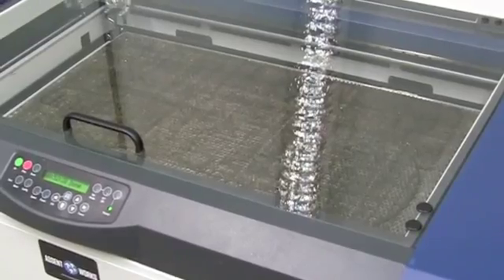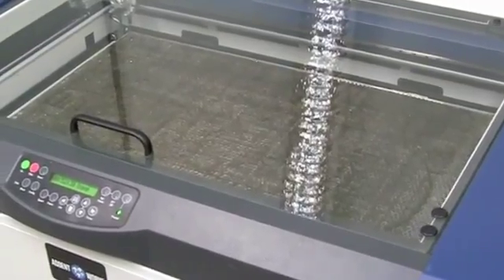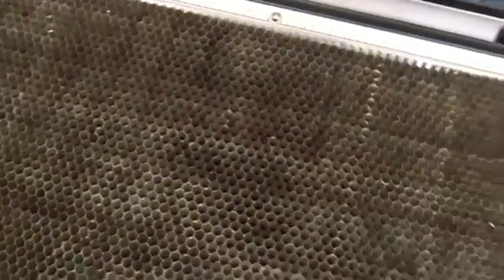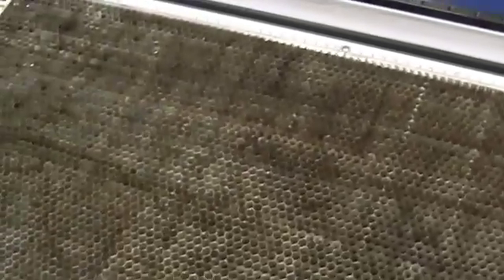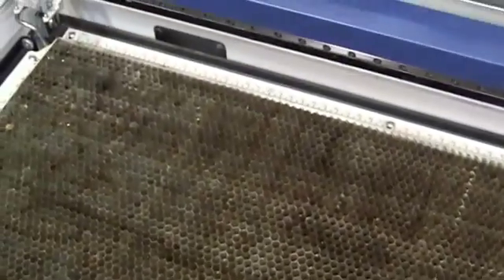Laser Cutter Cleaning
An introduction to laser cutting cleaning on our Epilog Helix 75W laser cutter. Mike Legary explains what to clean after a regular job. Additional service and maintenance will be required at regular intervals. Please refer to the Epilog Helix manuals for complete instructions.